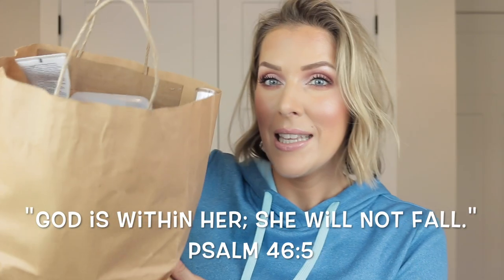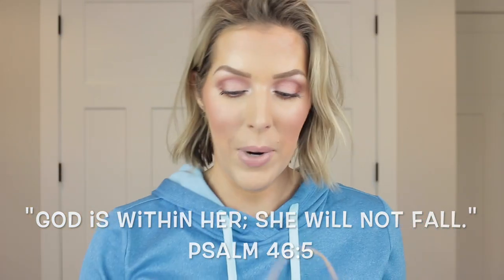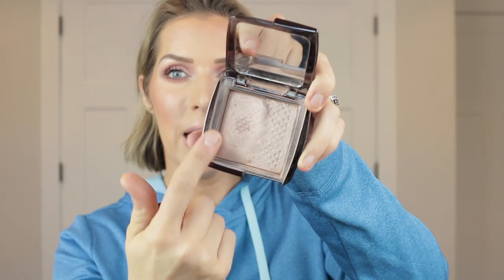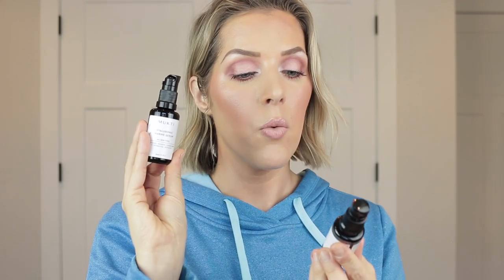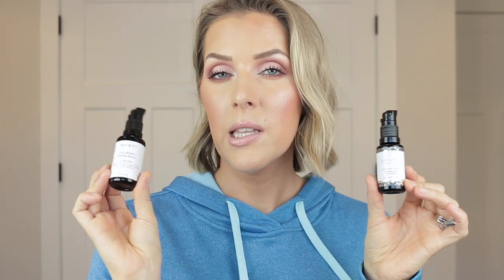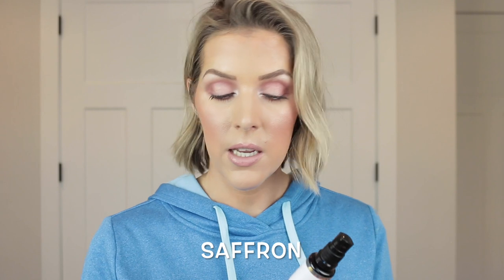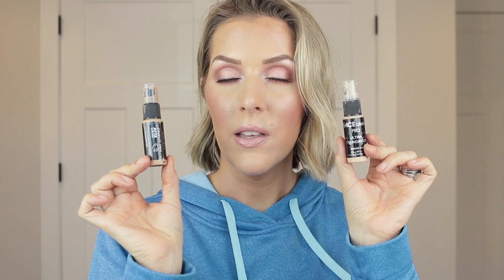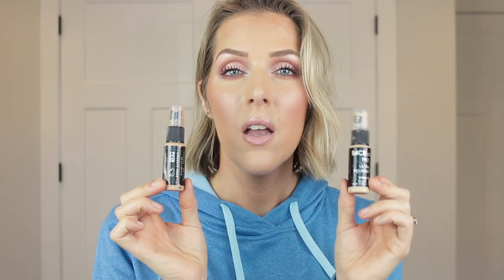A Look Through My Beauty Trash | EMPTIES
ALL PRODUCTS LINKED BELOW! **WATCH IN 1080HD** In this video, I will show you all that is included, swatch them and there is also a giveaway!

Sephora Nordstrom
Beautylish Ulta
Dermstore Detox Market